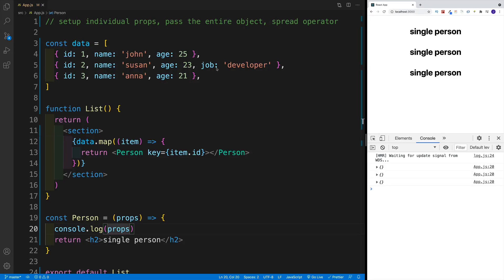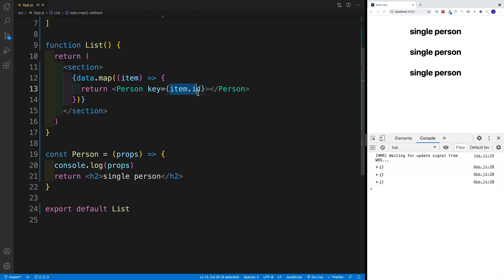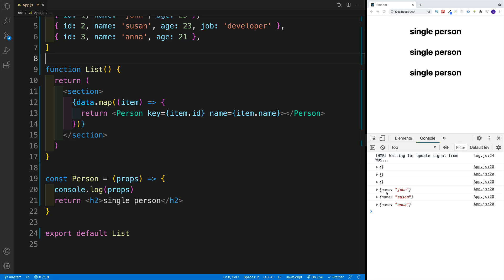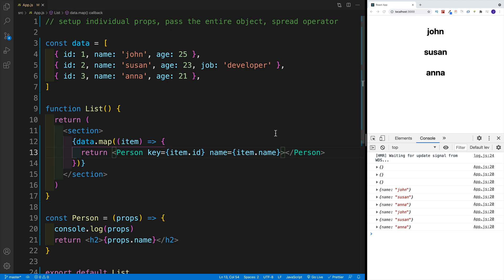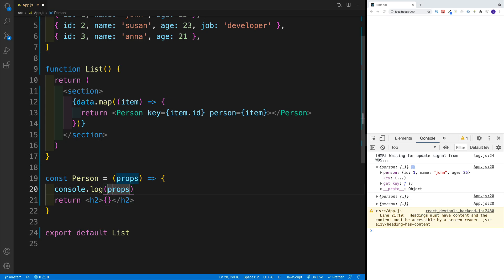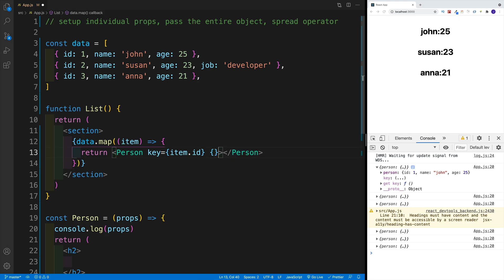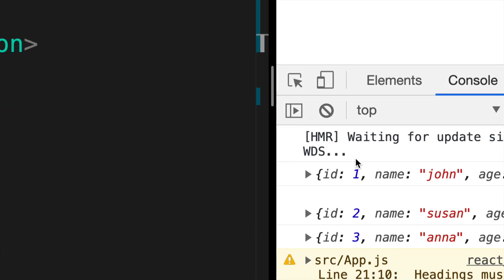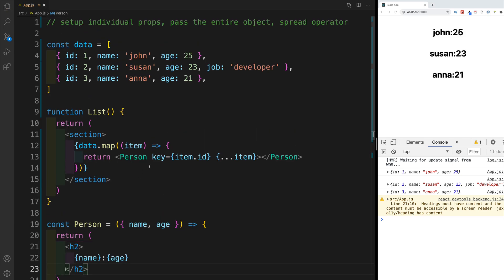React Nuggets - React Props